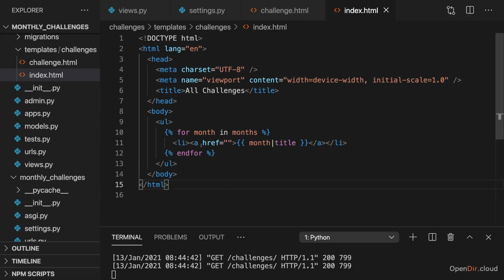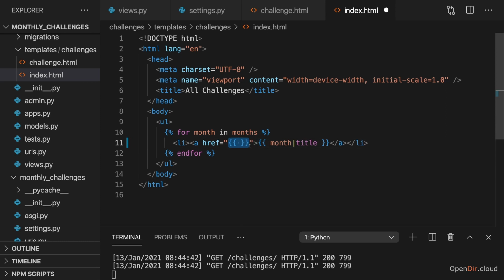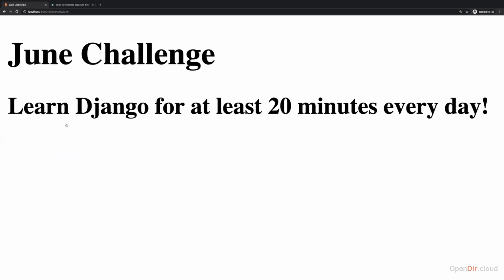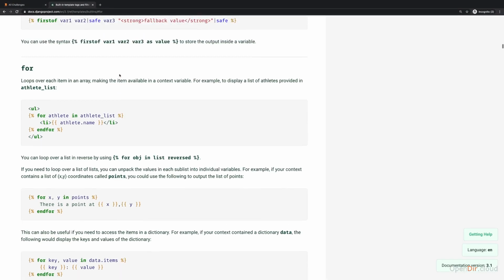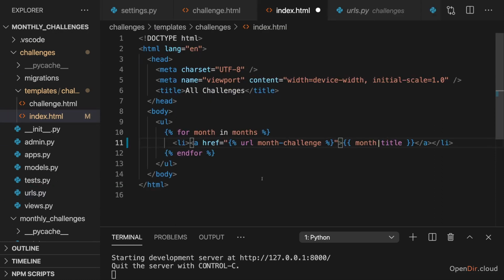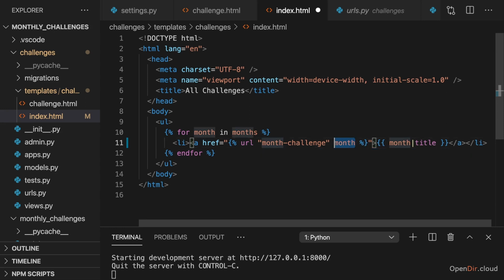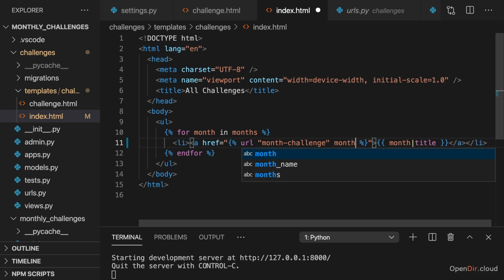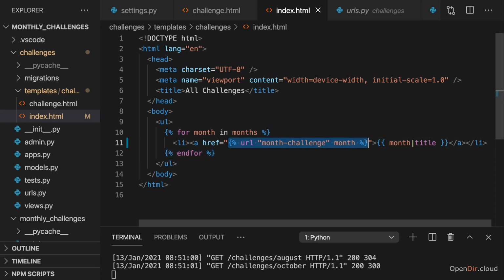036-The URL Tag for Dynamic URLs-opendir.cloud.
**Lecture:** 036-The URL Tag for Dynamic URLs-opendir.cloud

In this lecture, we will learn about the URL tag for dynamic URLs. This tag allows us to create URLs that can be used to access different views depending on the value of a variable. This is useful for creating things like product pages, blog posts, and user profiles.

To use the URL tag, we first need to create a variable that will contain the value of the dynamic part of the URL. For example, if we are creating a URL for a product page, we might create a variable called `product_id`. We can then use the URL tag to create a URL that looks like this:

(r'products/(?P( product_id )\d+)/$', 'my_app.views.product_detail'),

The `(?P( product_id )\d+)/` part of the URL is the dynamic part. It will be replaced with the value of the `product_id` variable when the URL is matched.

We can then use the `product_id` variable in our view to fetch the product data from the database and render it to the page.

**Here is an example of a view that uses the URL tag to handle dynamic URLs:**

def product_detail(request, product_id):
    product = Product.objects.get(pk=product_id)
    return render(request, 'product_detail.html', {'product': product})

This view will be called whenever a user visits a URL that looks like `/products/( product_id )/', where `( product_id )` is the ID of a product.

**Here is an example of how to use the URL tag in your Instagram and Telegram channels:**